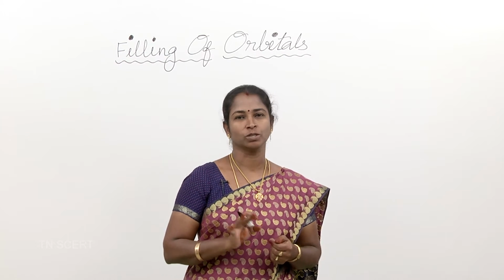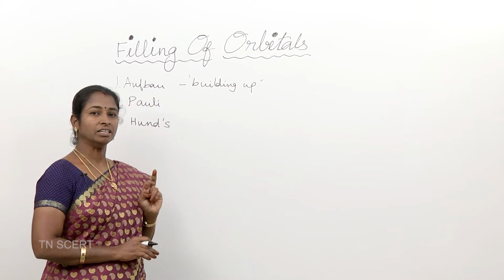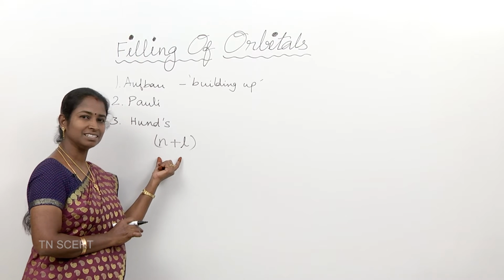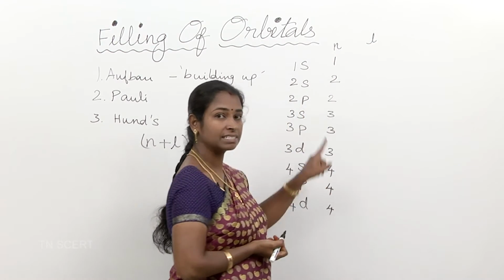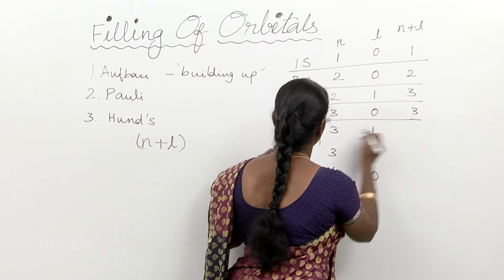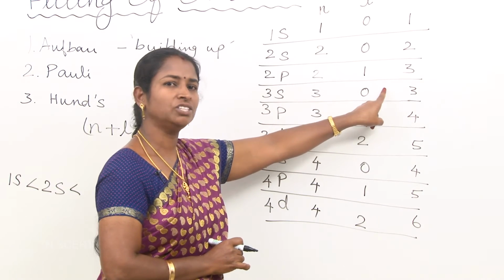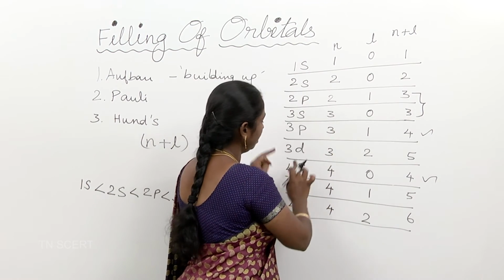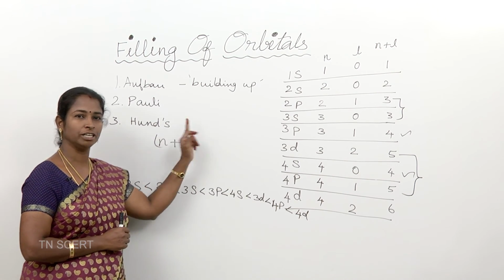Chemistry Video Lesson - Orbitals Aufbau English